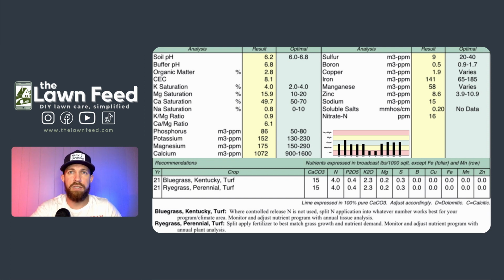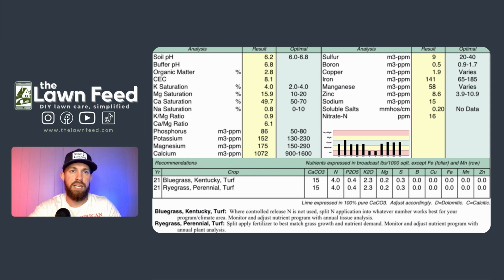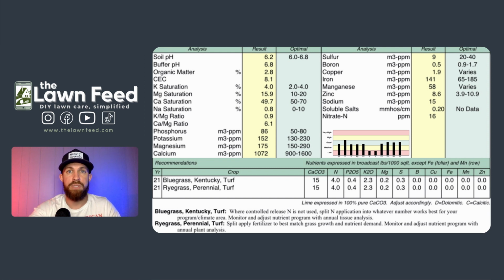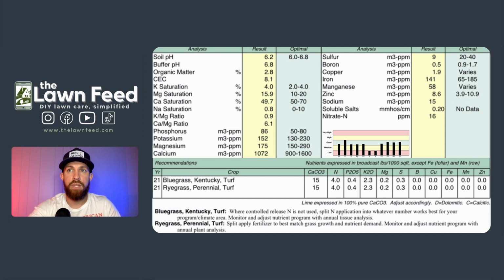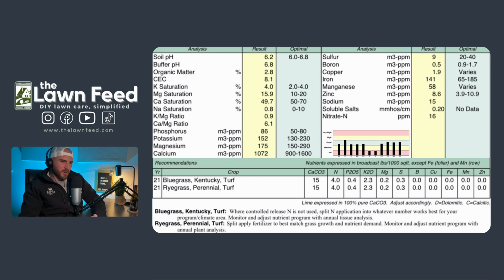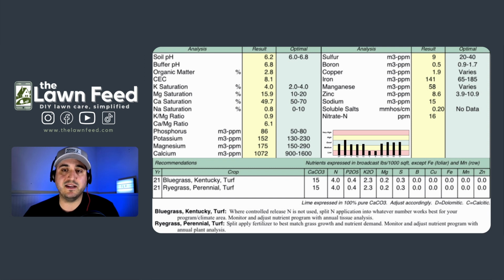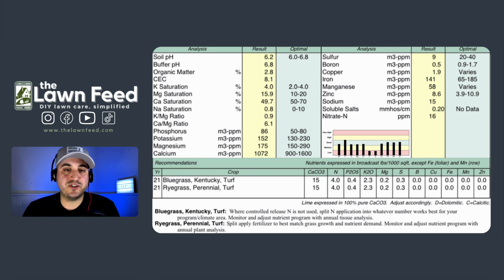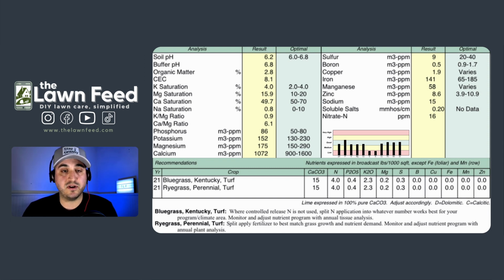How To Read A Soil Test |easy explanations!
Performing a soil test can be easy, but reading the results can be confusing. In this episode we break down a soil test and discuss what you should focus on. After this episode you should have a good idea how to raise and lower pH and also choose fertilizers based on your soil test.